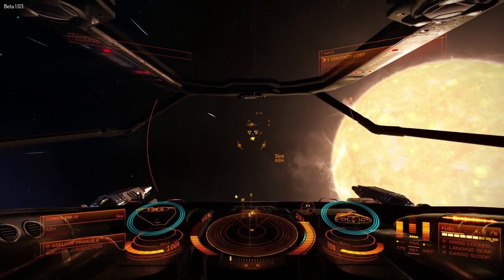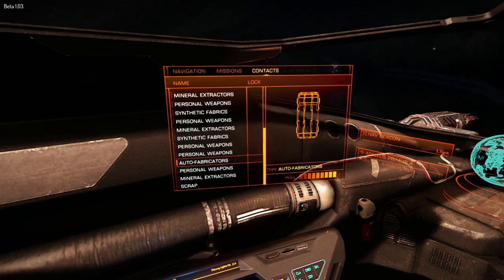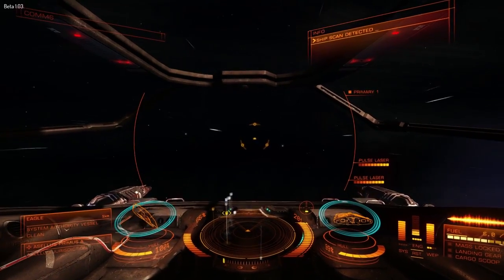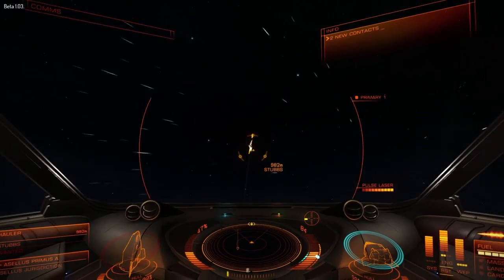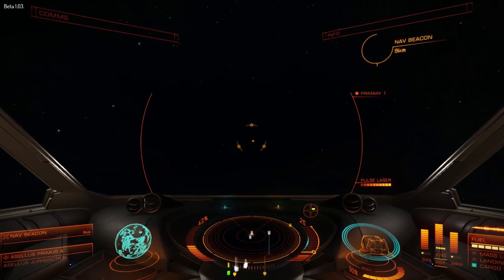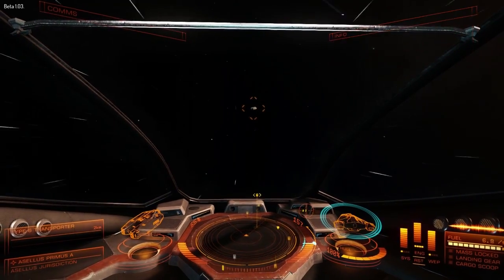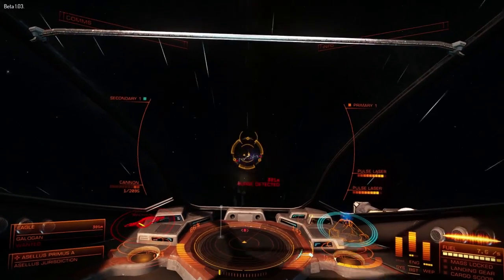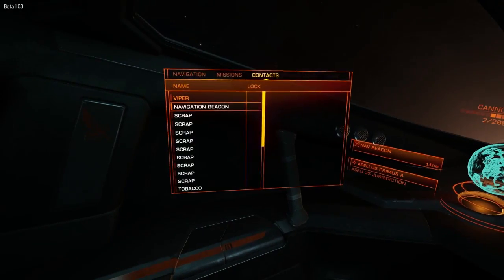Elite Dangerous - Makin' Mo' Money (the early days)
Those early days, it's tough making the big bucks. The only way to really rake it in (relatively speaking) is a little bit of bounty hunting, combat and 'soft piracy' :) but you can be making 10K+ per trip if you're lucky... and soon ramp that up with use of the K-Warrant Scanner and larger cargo capacities of the Hauler and Viper.

This covers the early days; 2nd video (coming very soon) will cover trading with the big boys.